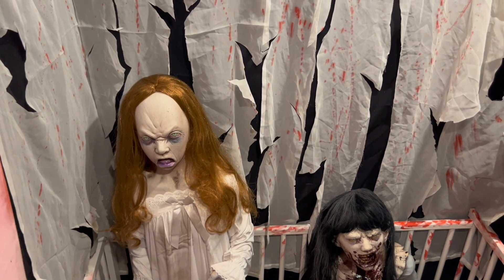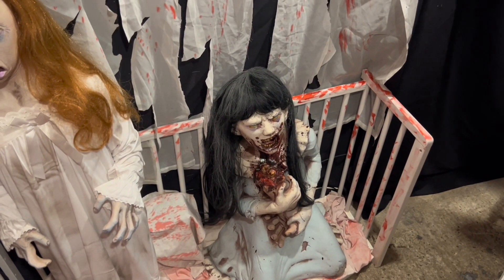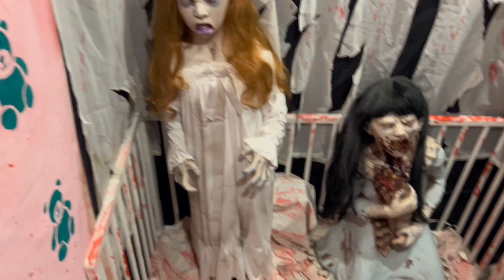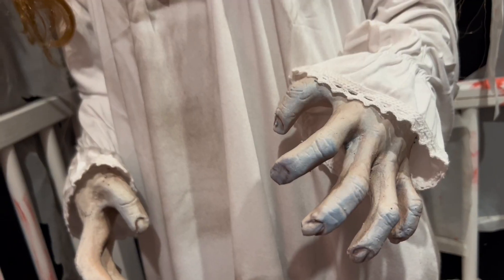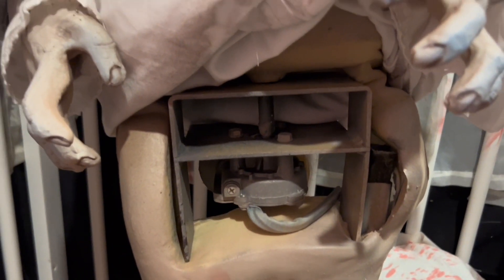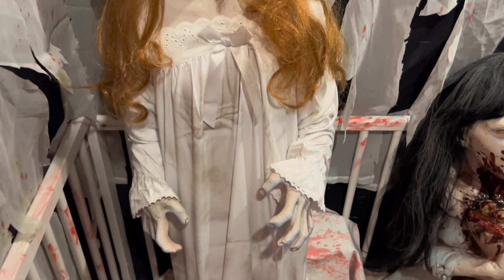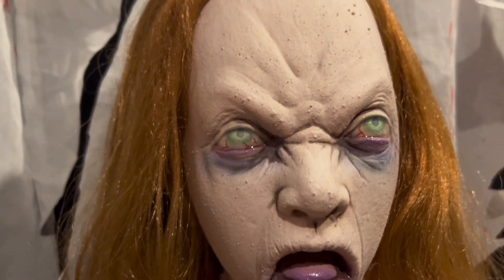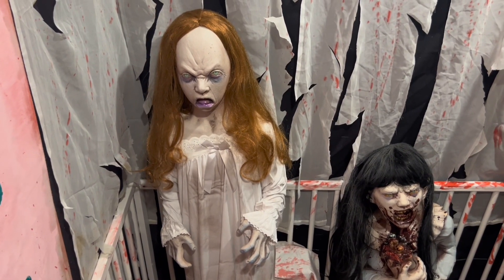Distortions Unlimited - Creepy Cathy Review 2024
First video of 2024! starting off with some more Distortions Reviews.